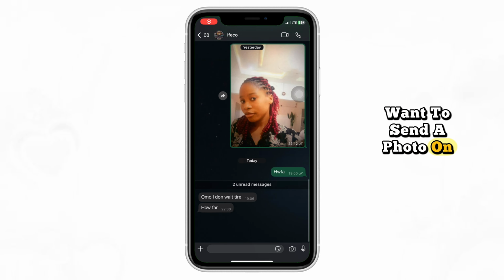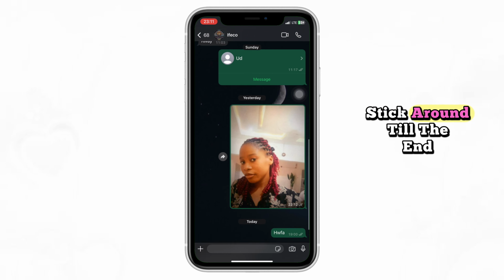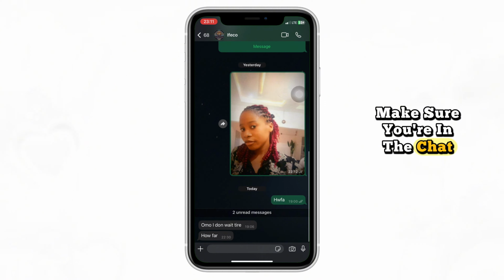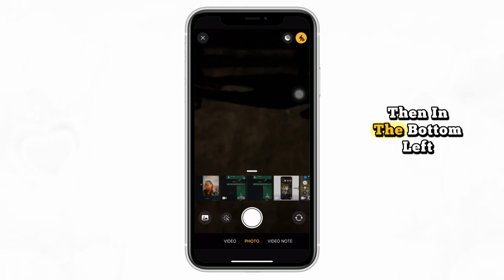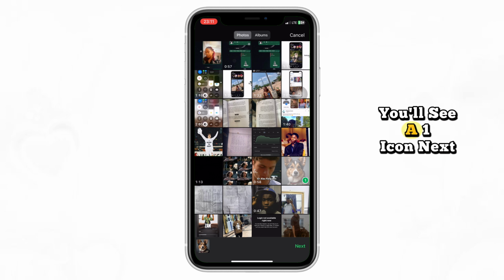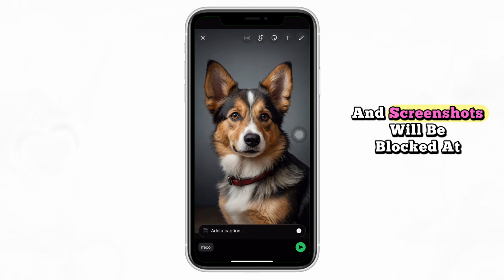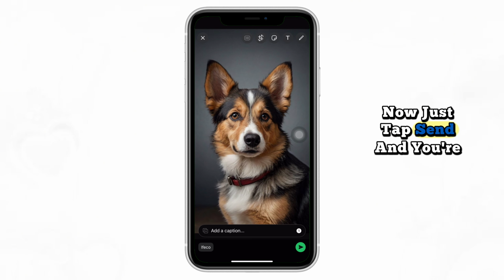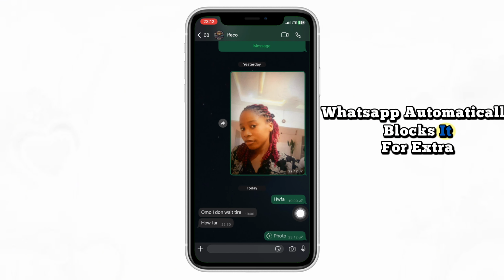How to Block Screenshots on WhatsApp (Step-by-Step Guide)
Want to stop others from taking screenshots of your private chats on WhatsApp? You're in the right place! In this video, we’ll show you the exact settings to block screenshots on WhatsApp—perfect for protecting sensitive messages, photos, or status updates.

✅ What you’ll learn:

How to enable screenshot blocking for WhatsApp

Why this feature improves your privacy

Bonus tips to boost your WhatsApp security even more!

Whether you're using Android or iPhone, this step-by-step guide will help you take control of your WhatsApp privacy.

📌 Protect your conversations. Stop unwanted screenshots. Stay private.

👇 Drop a comment if you’ve tried this feature or if you want to see more WhatsApp tricks!